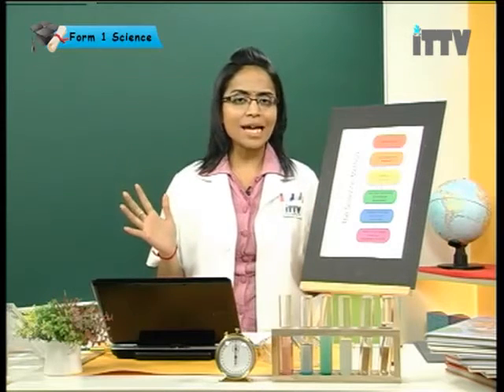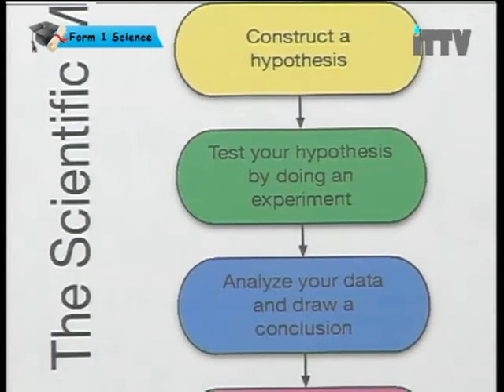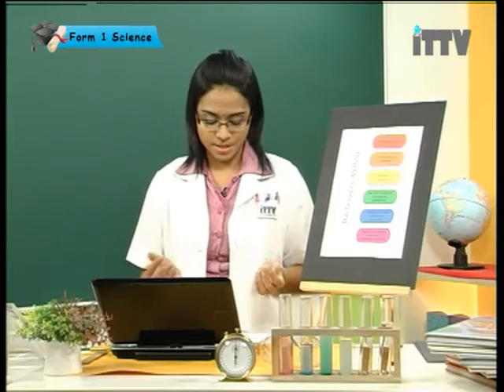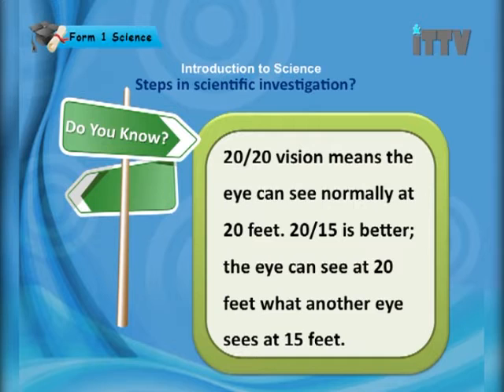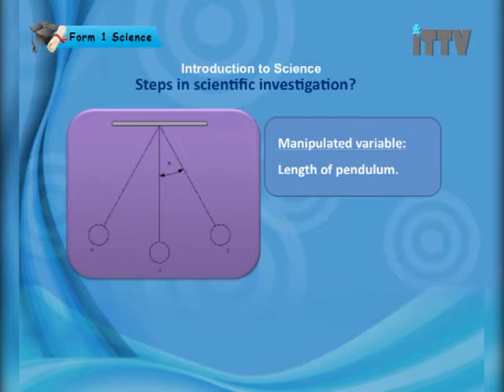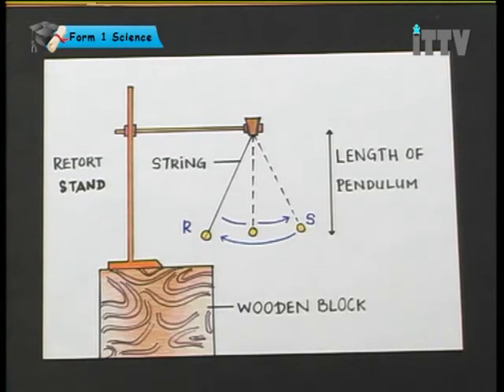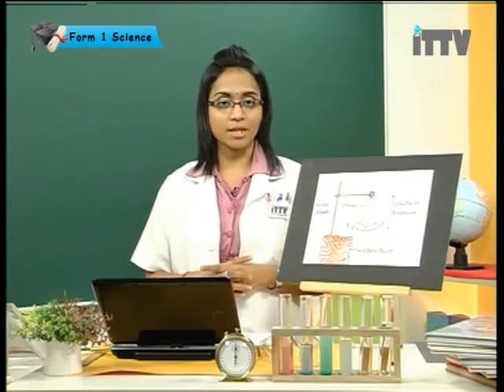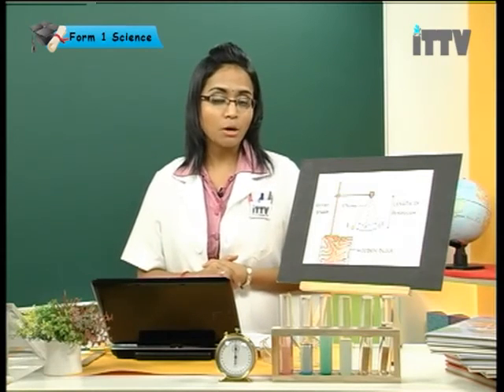iTTV PMR/PT3 Form 1 Science #1 Introduction to Science (Steps in Scientific Investigation) -tuition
Chapter 01 : Introduction to Science - Lesson 04 : Steps in Scientific Investigation